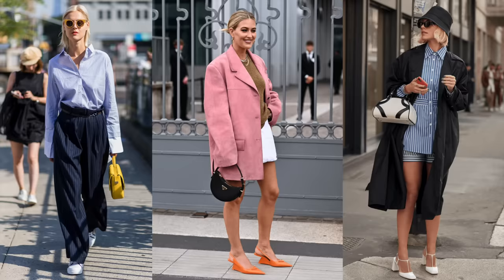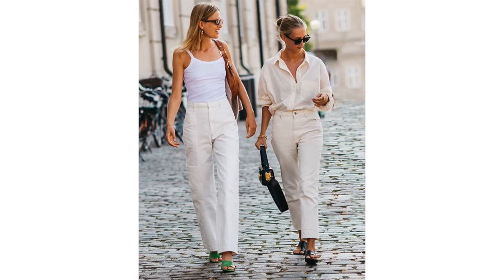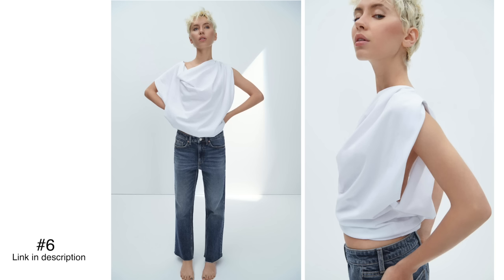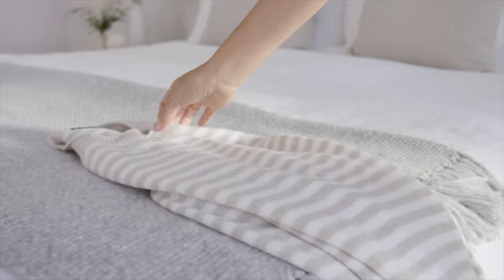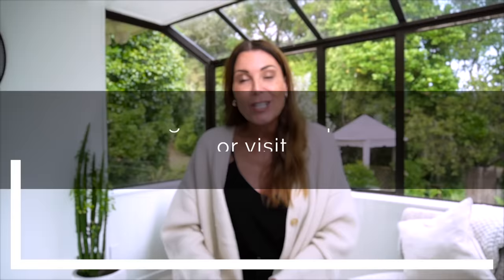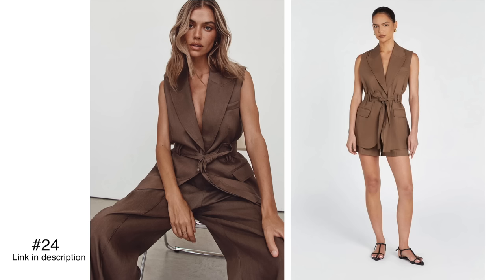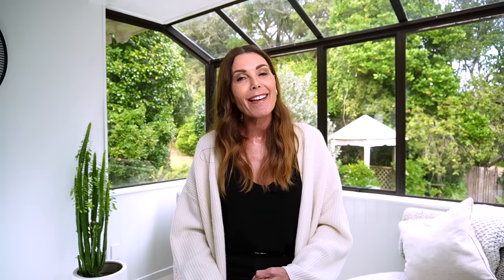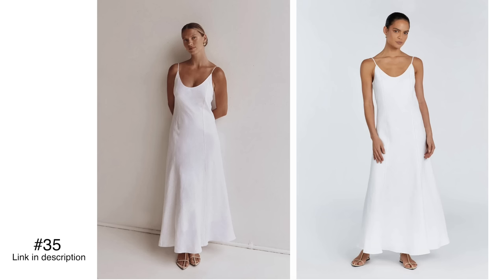10 Wearable Spring 2024 Fashion Trends | NEW & FUN!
10 Wearable Spring 2024 Fashion Trends | NEW & FUN!
Sometimes you have to wait until a new season arrives to get a good feel for the trends and that’s why today I wanted to share some of the gorgeous Spring fashion trends that are here and I'm loving. When I put together trend videos I also try and keep in mind different styles so that (hopefully) everyone finds at least something new to love. Or at very least a new trend that they feel inclined to jump onboard.
Leonie
x

1. Leonie’s tube top
3. Asymmetric jumpsuit
4. Black ruched asymmetric top
5. Mango top
7. Pink floral blouse set
12. Mesh mary jane flats
13. Mesh ballet flats
15. Lilac quilted bag
16. Red quilted bag
17. Ripple shoulder bag
18. Blue & Burgundy oversized bags
19. Broderie anglaise shirt
Broderie anglaise trousers
20. Leaf print set
21. Textured top and pants
22. Black shirt set
23. Dissh set
24. Vest set
25. Cropped trench
26. DKNY trench
30. Star fish earrings
31. Conch charm necklace
32. Pearl shell bracelet
33. Starfish earrings
34. Slip dress
35. Linen slip dress